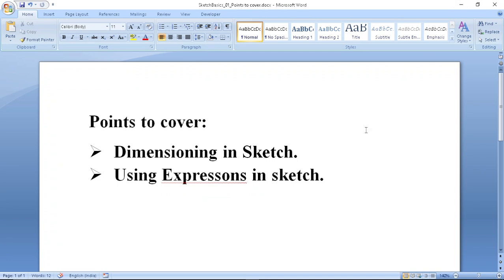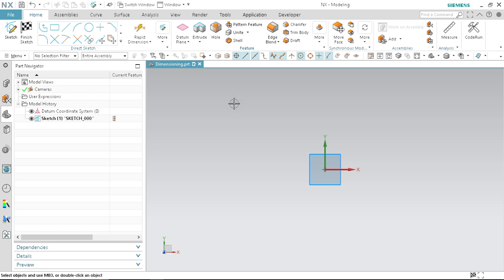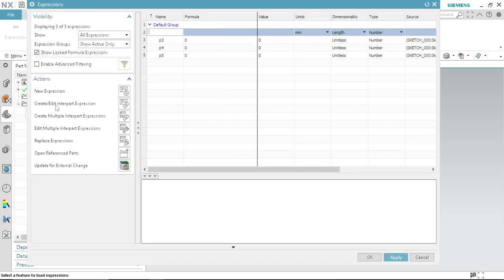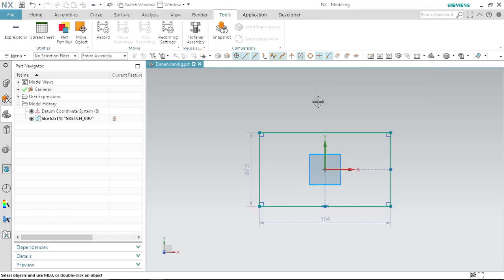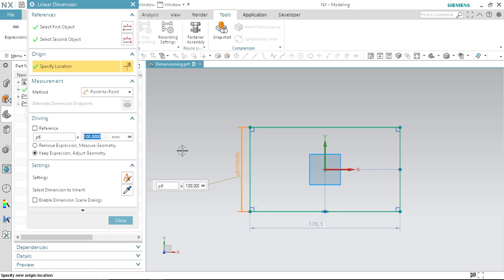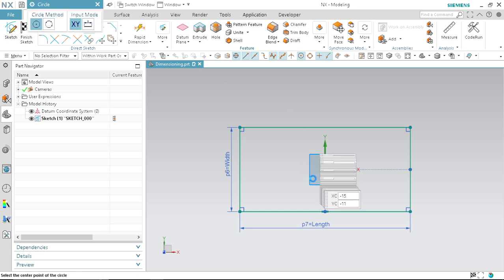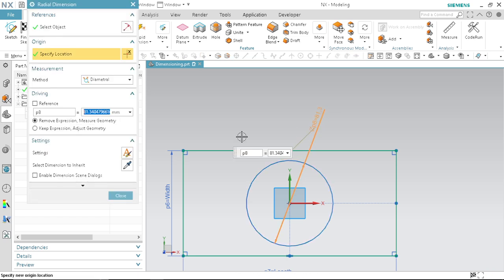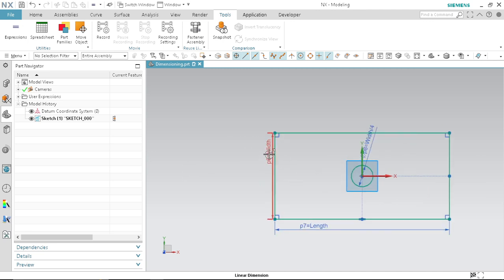UGNX BASICS 04 Sketch Tutorial 03 Expressions in detail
In this video I covered how to use expressions in UGNX Sketch